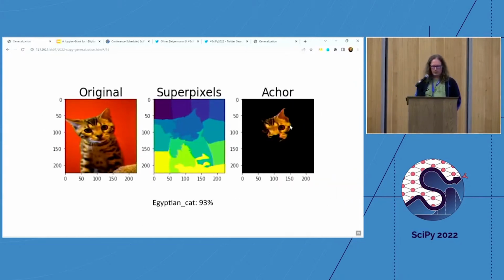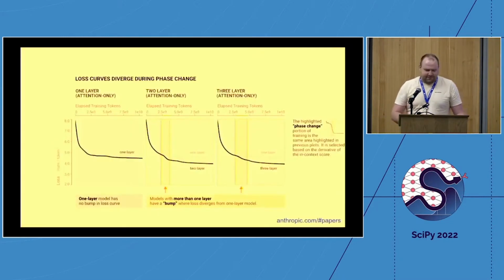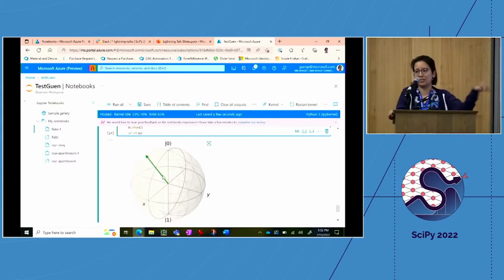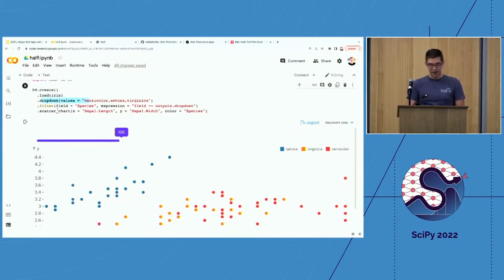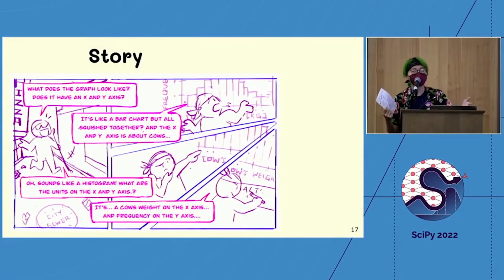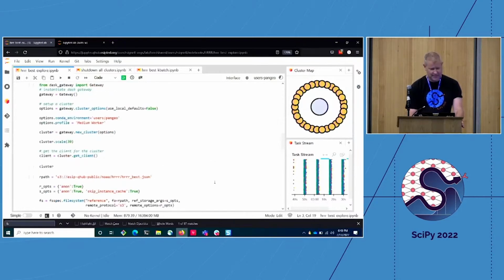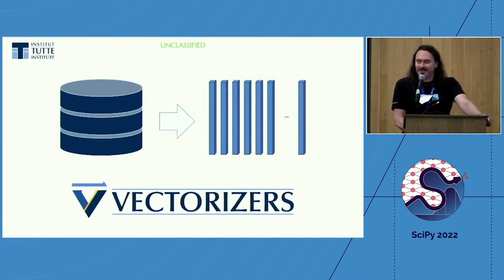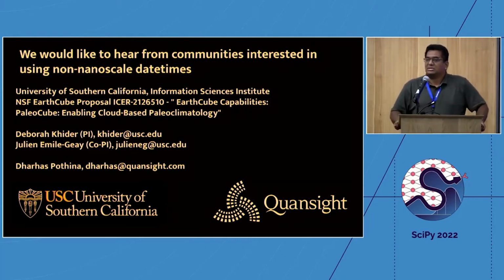Day 1 Lightning Talks | SciPy 2022